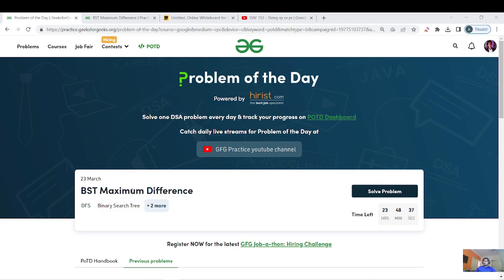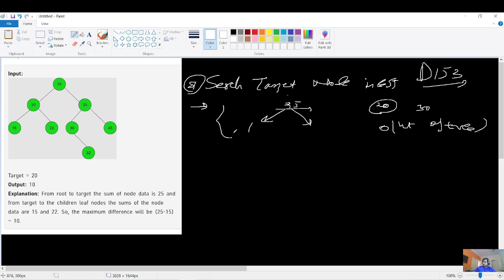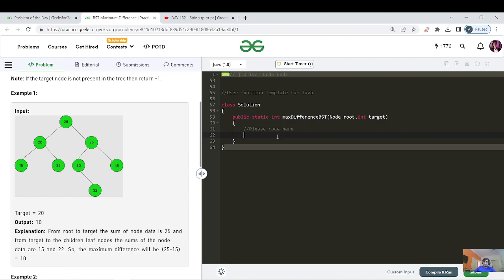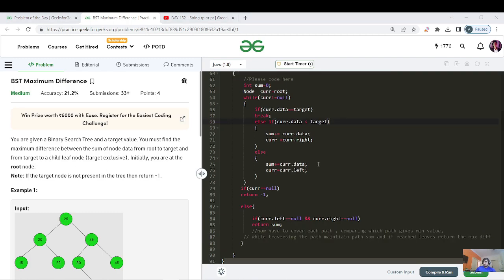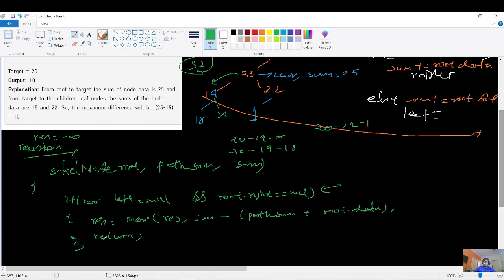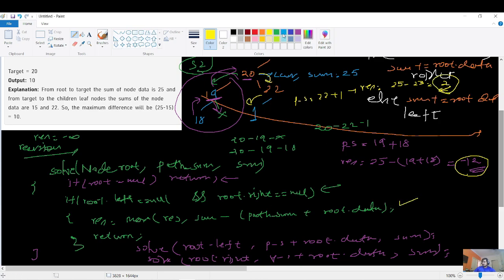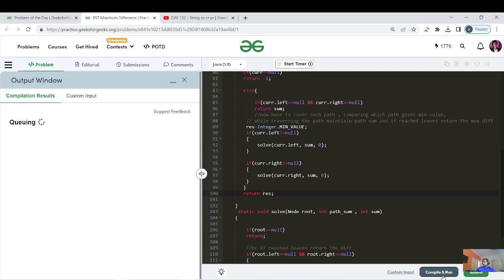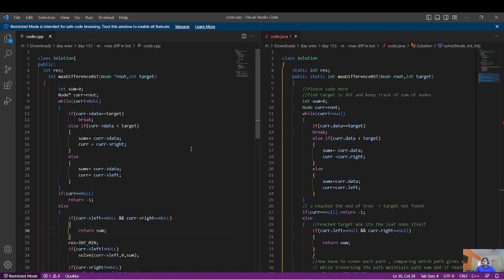DAY 153 - BST Maximum Difference | DFS, BST | JAVA | C++ GFG POTD 23 Mar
23 Mar GFG POTD. Watch at 1.5 or 2x for a better experience
1. O(N), O(ht of tree)